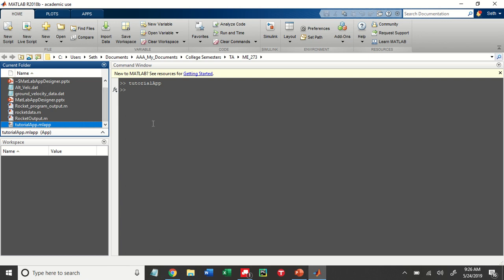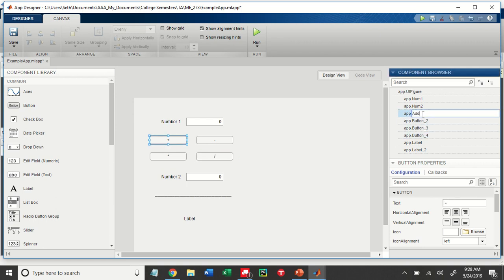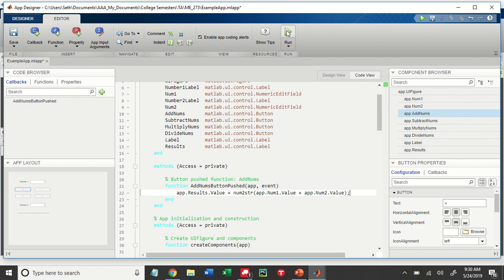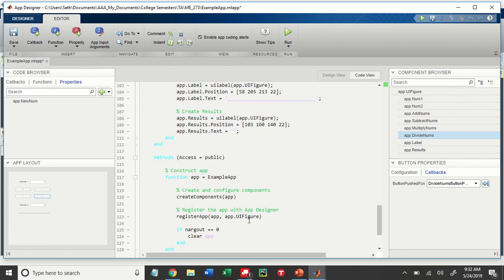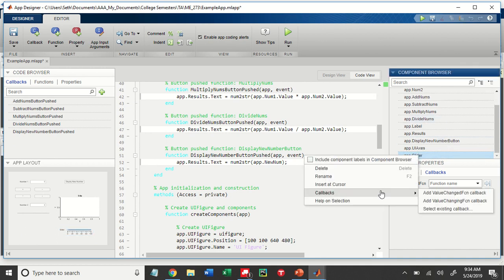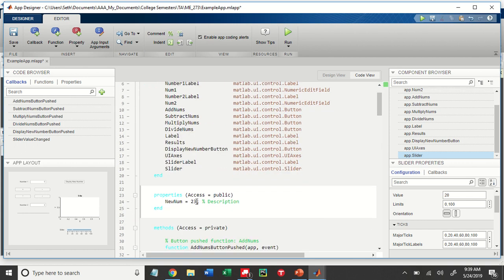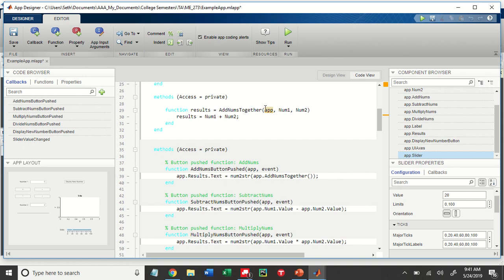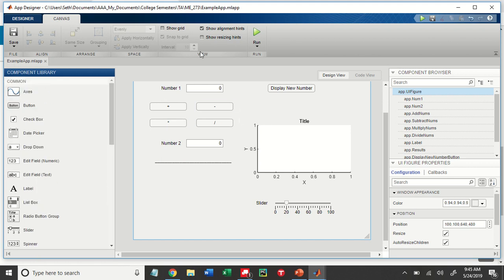Matlab App Designer Tutorial